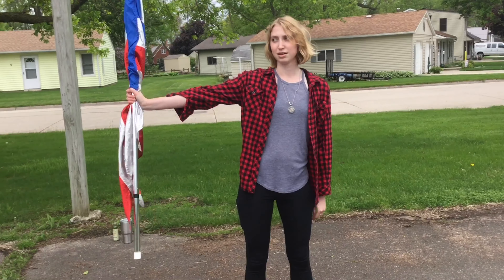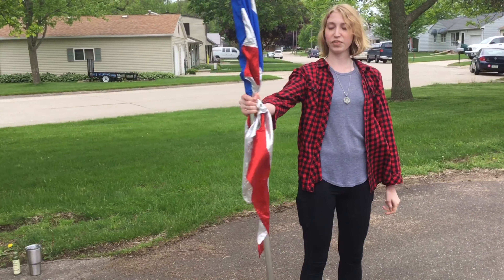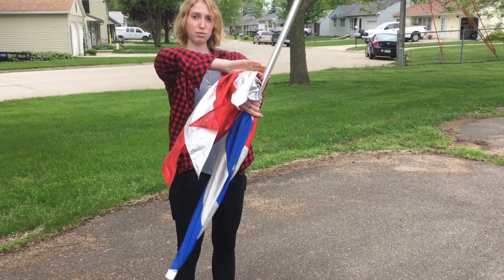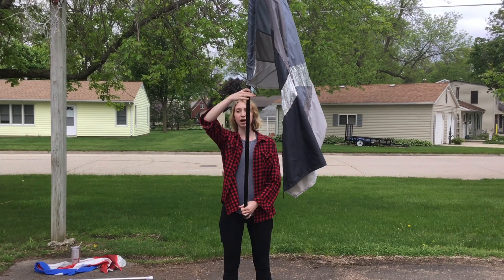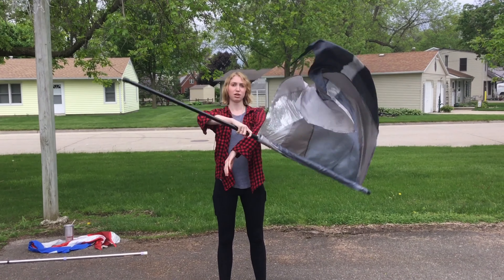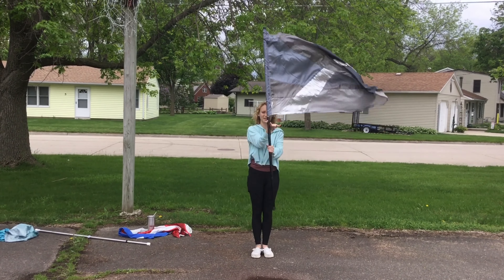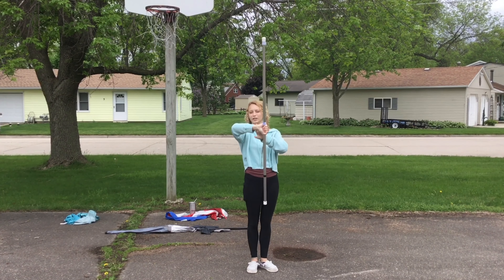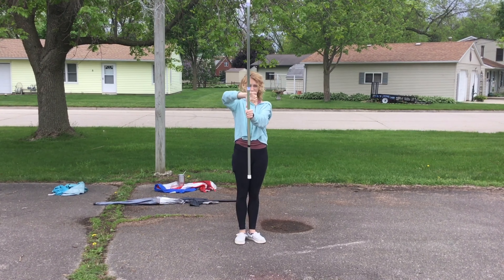Drop Spin and Push Spin Tutorial